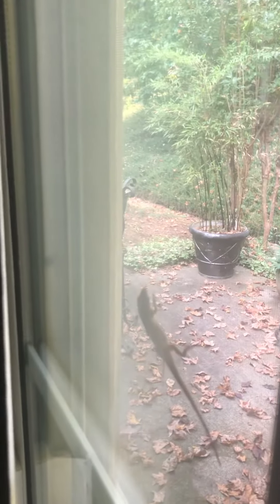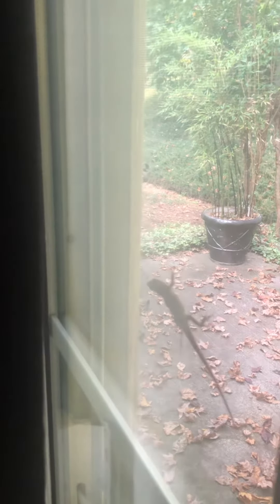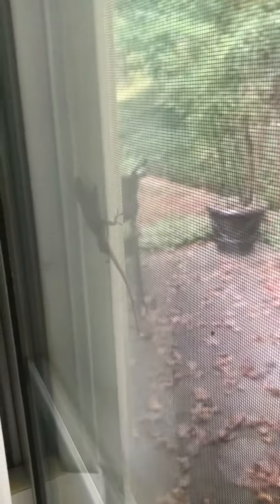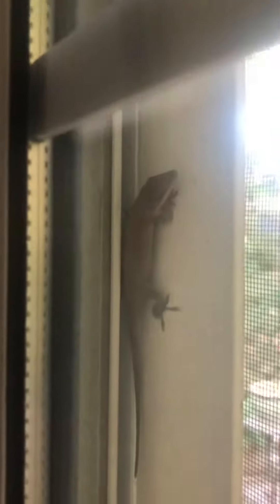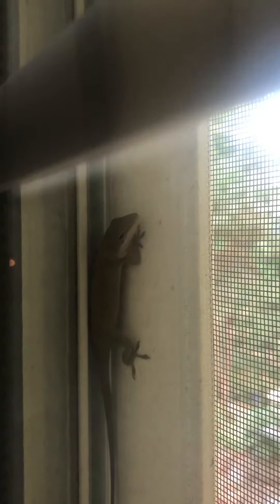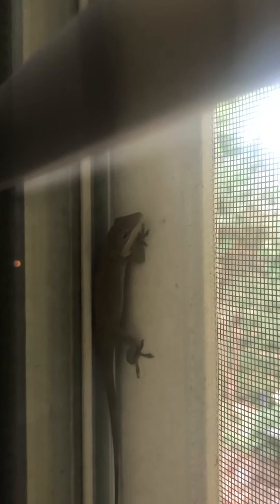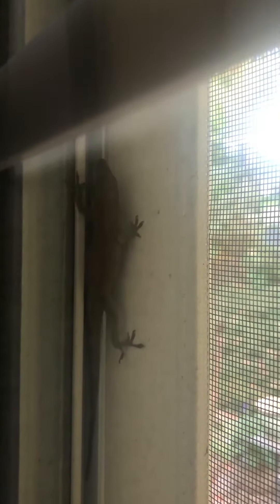Salamander Climbing on The Door-10/23/2020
Here’s a cute salamander climbing on the back door.